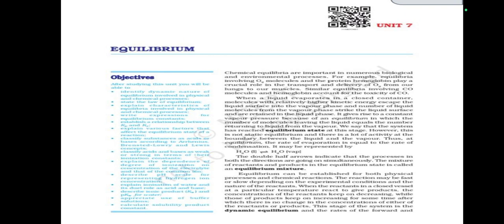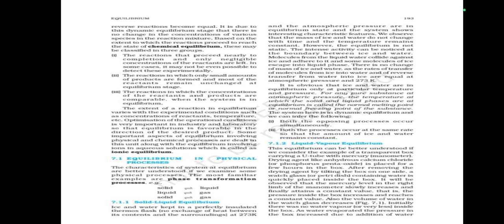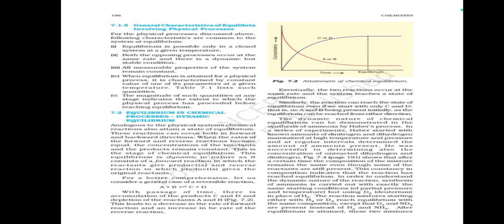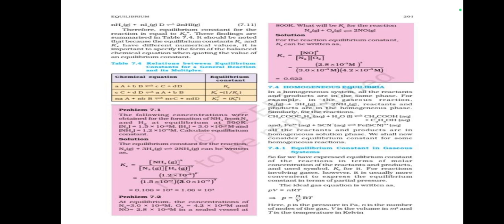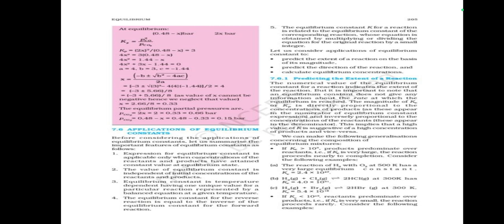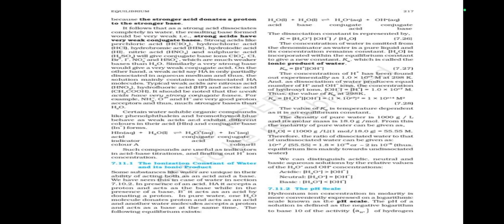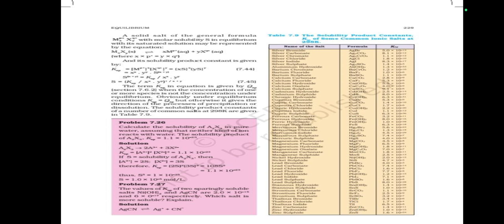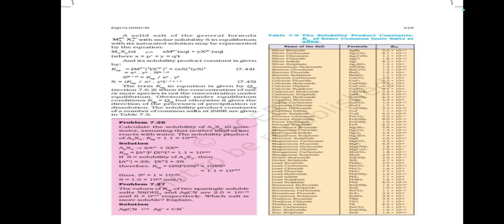Equilibrium||NCERT One Shot series